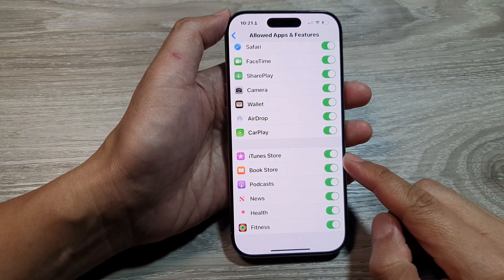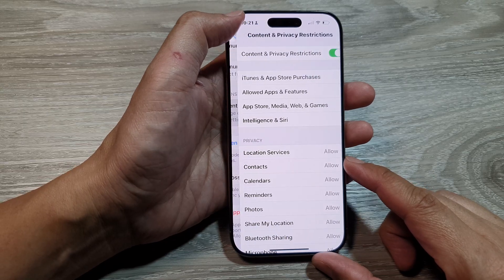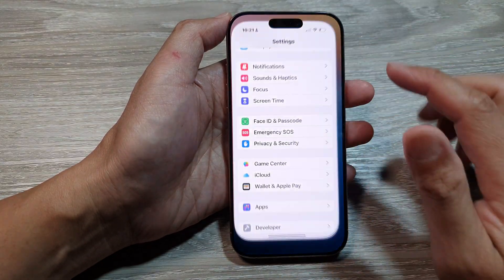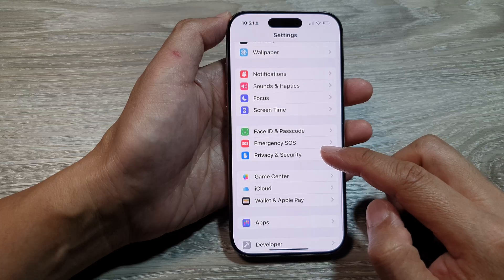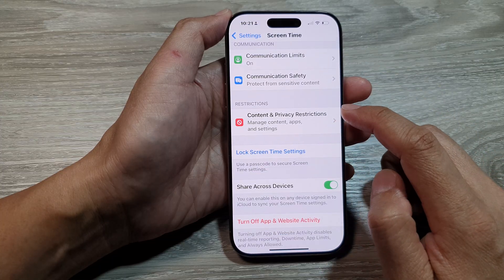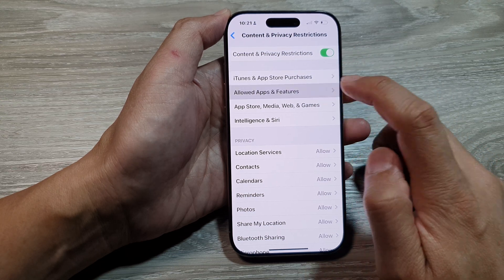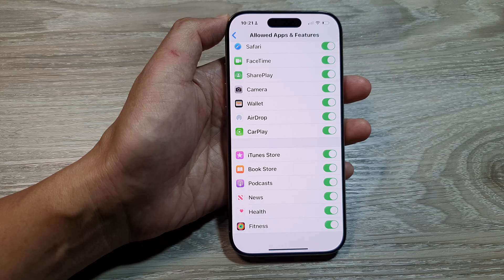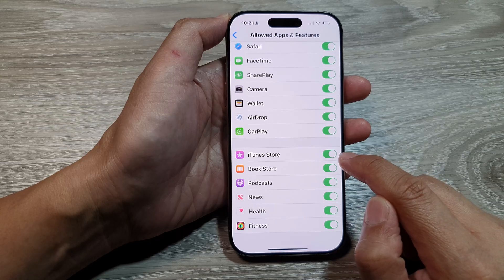🎵 How to Enable/Disable iTunes Store on iPhone 16/16 Pro Max 📱 | iOS 18 Tutorial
In this video, I'll show you how to easily enable or disable the iTunes Store on your iPhone 16, 16 Pro Max running iOS 18. Whether you want to prevent access to the iTunes Store or need to enable it for purchasing music, apps, or other content, this simple guide walks you through the necessary settings. You’ll learn how to manage your iTunes Store preferences directly from your iPhone’s Settings app to customize your experience.